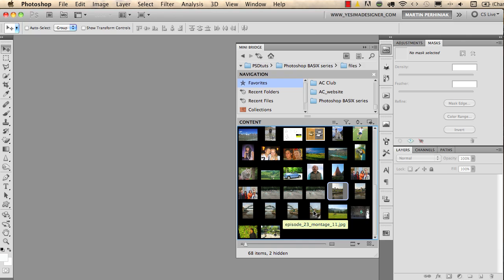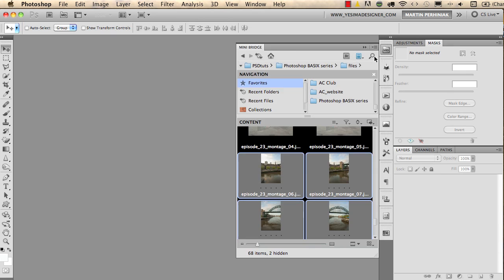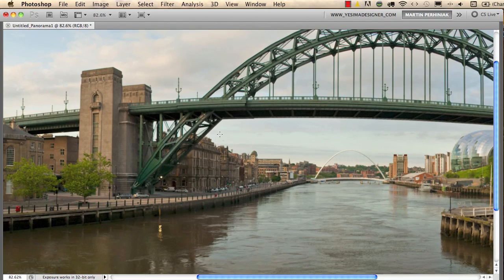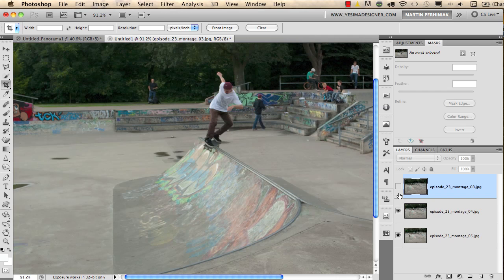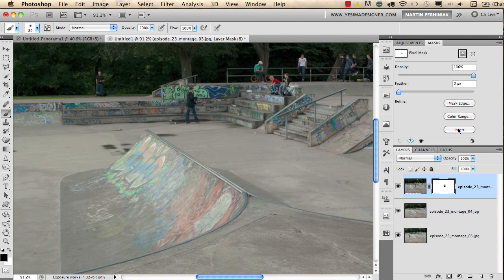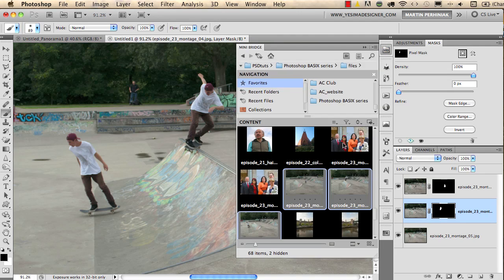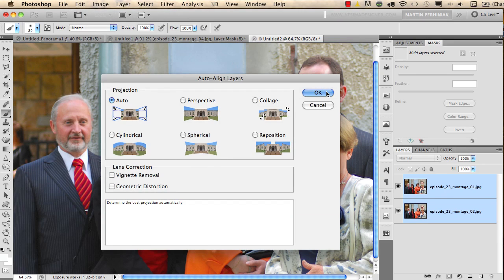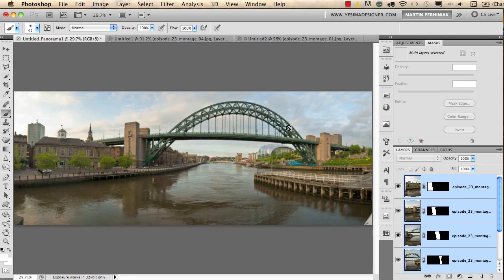Aligning and Blending Images Together Psdtuts+